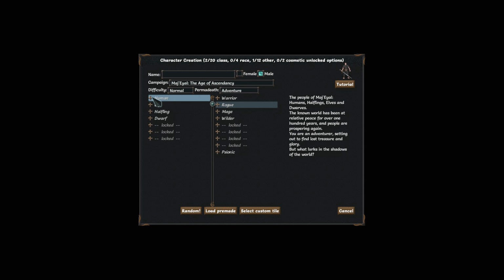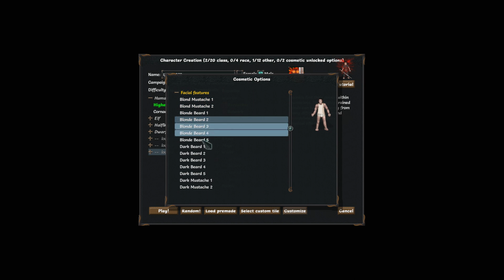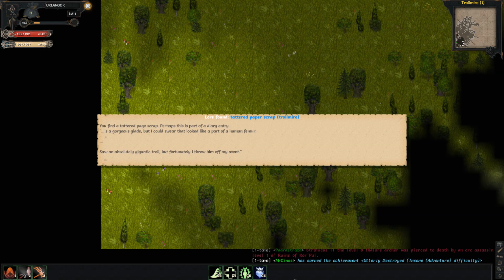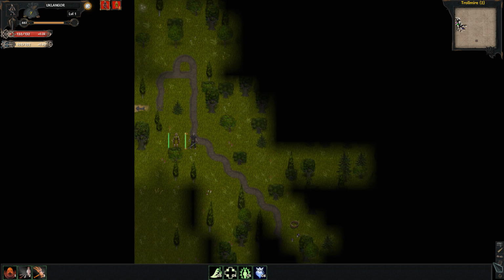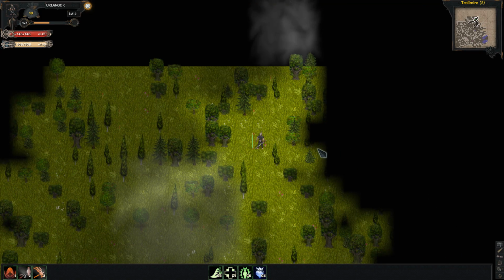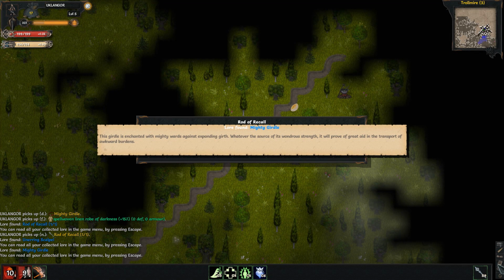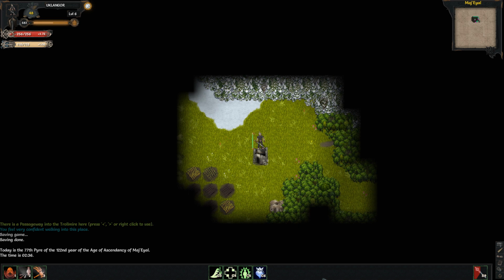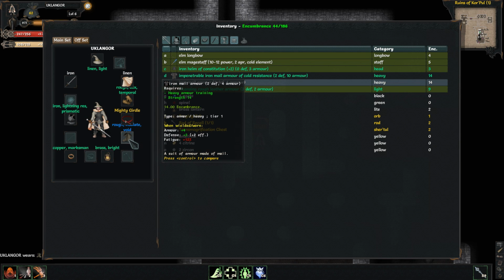Tales of Maj'eyal (TOME) - Classic Roguelike RPG - One of My Favorites!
Tales of Maj'eyal gameplay with Splattercat! Let's Play Tales of Maj'eyal and check out a game where you'll take an adventurer from zero to hero by collecting gear and avoiding a horrible death!